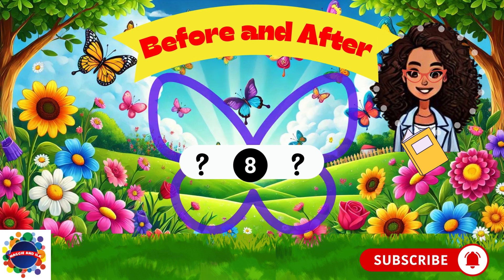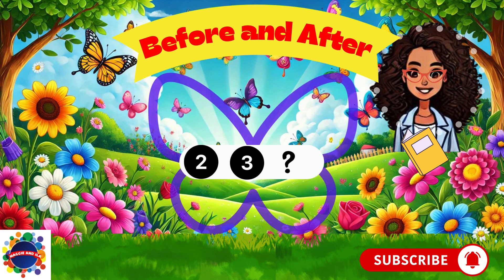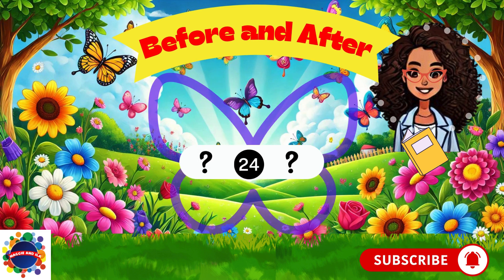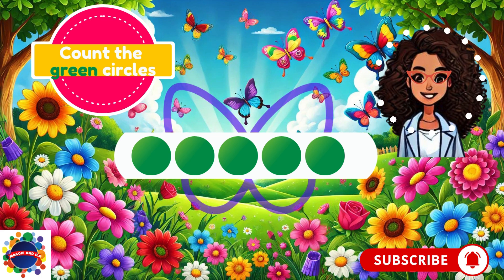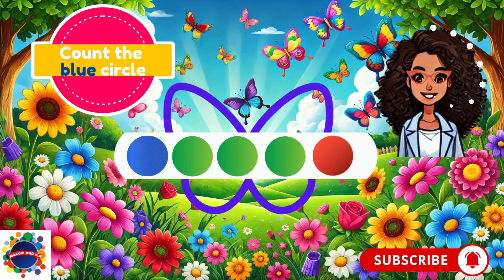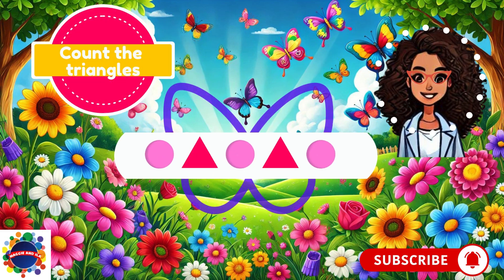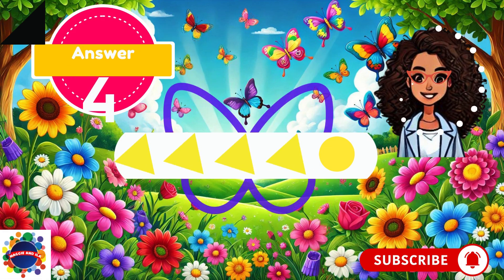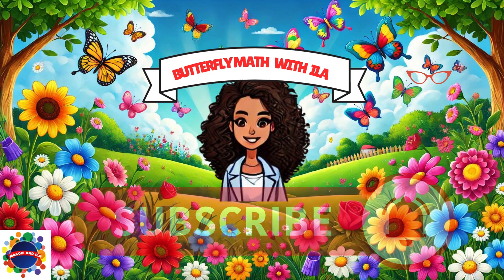Shapes & Number Order | 1-25 | What Comes Before and After?⭐ 716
Maggie & Ila, LLC is a USA based education company named after our founder’s great-grandmother.